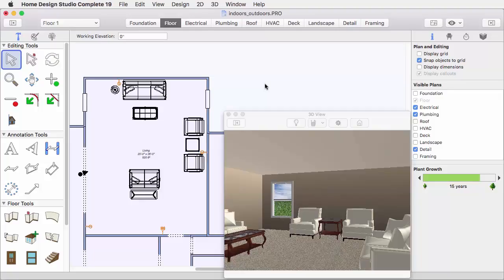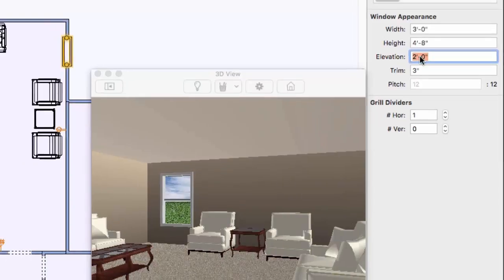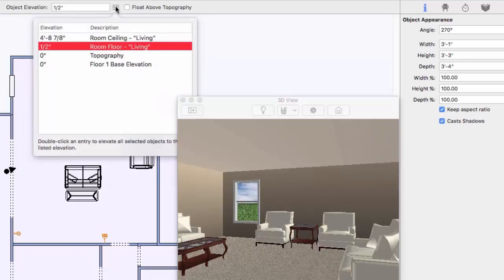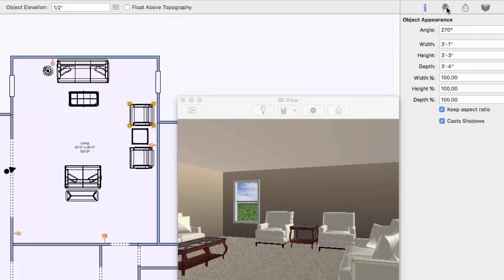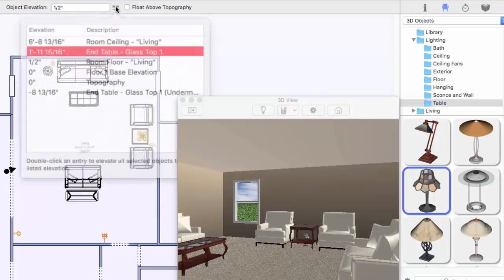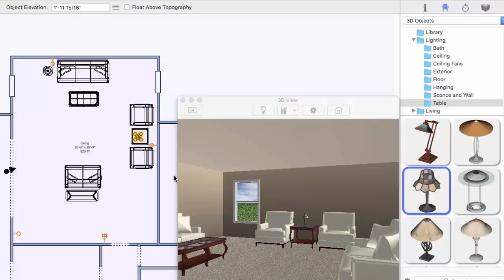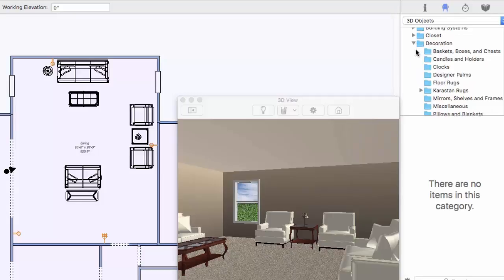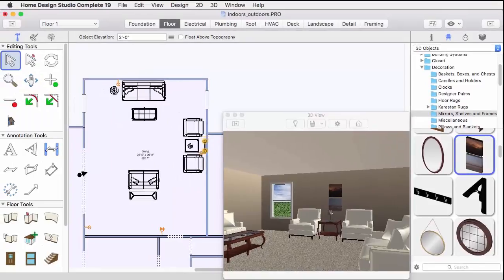Elevation Bar - MAC